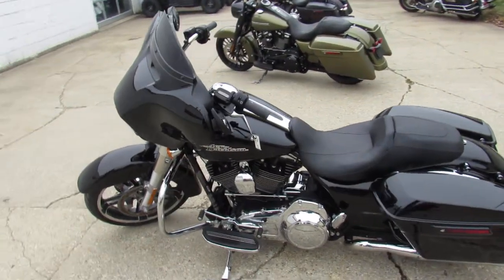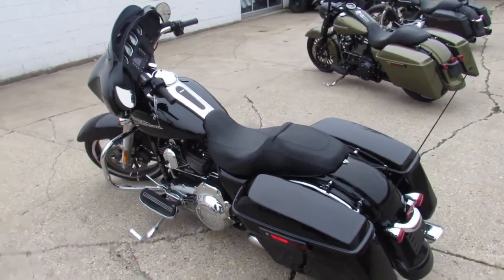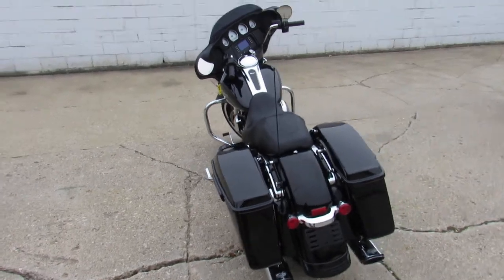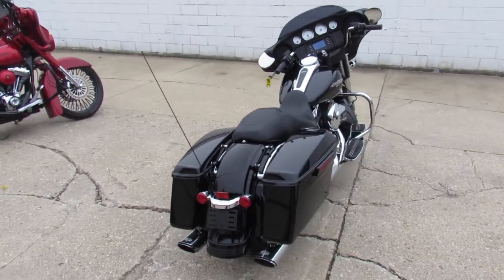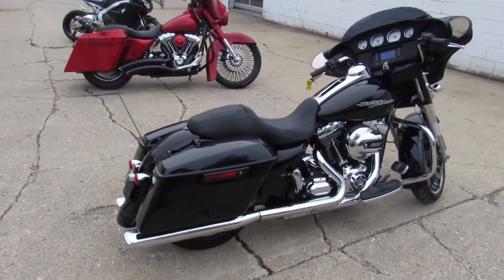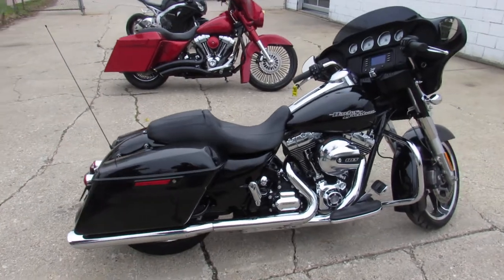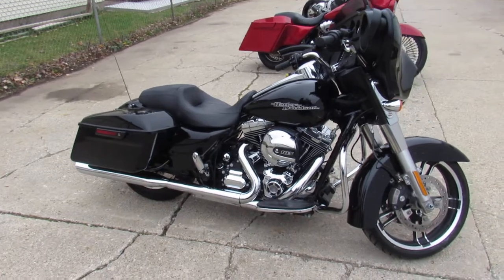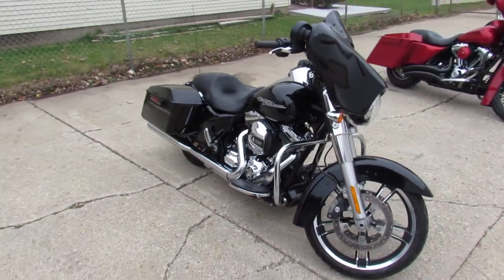2016 Harley Street Glide FLHX U5014